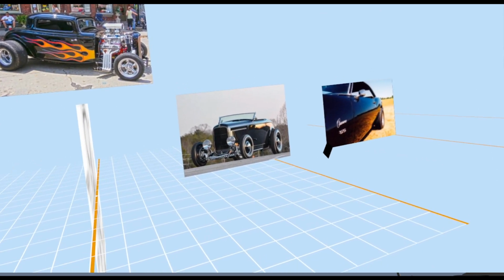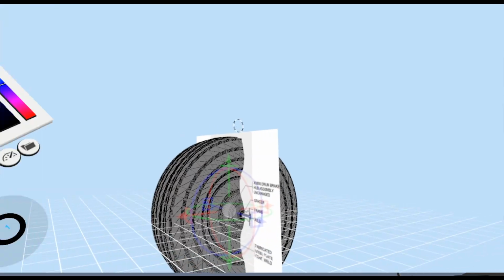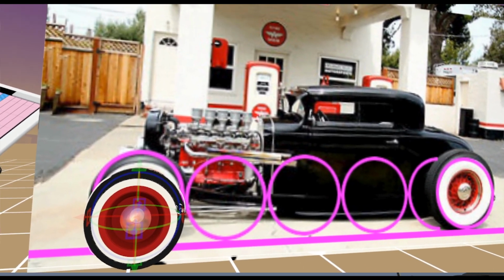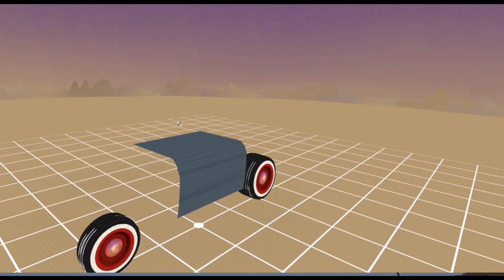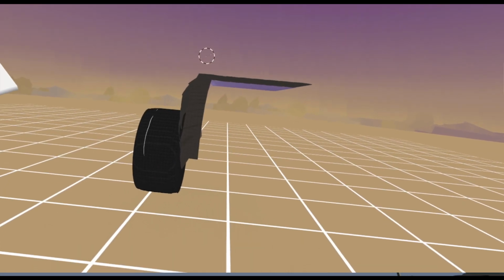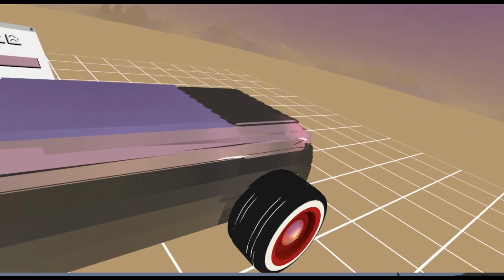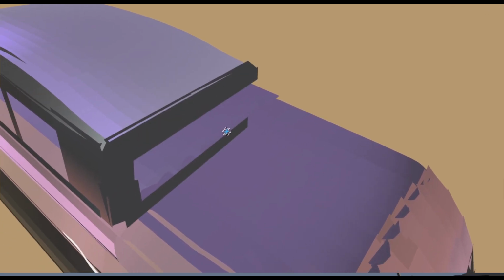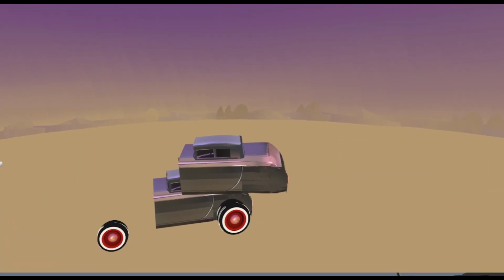Quill Hard Surface Modeling and Animation; Modeling a HotRod Part 1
This is  recording of a Discord stream where I demonstrate how I use Quill to make a mechanical non organic, "hard Surface Model" in VR.
I am making the Hotrod off of reference and animating it with hand painted particle effects driving down a open road